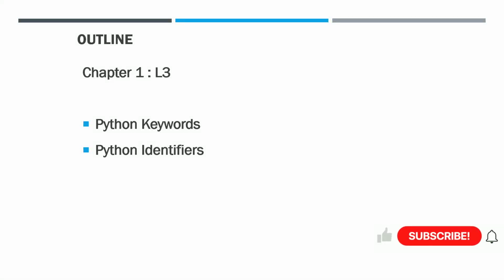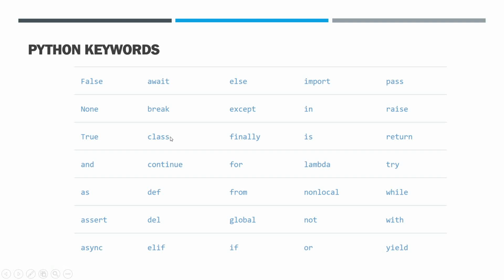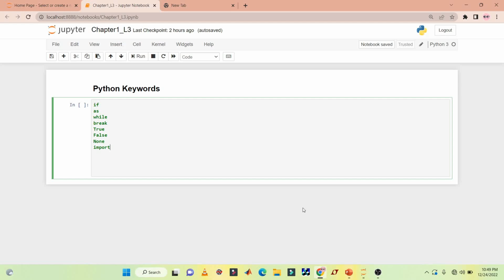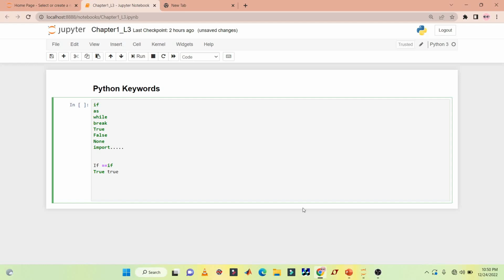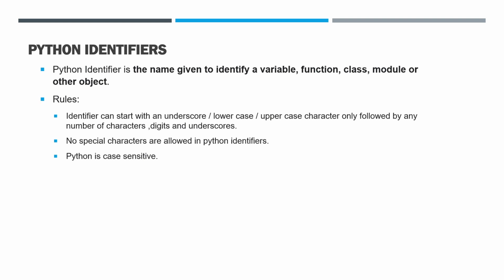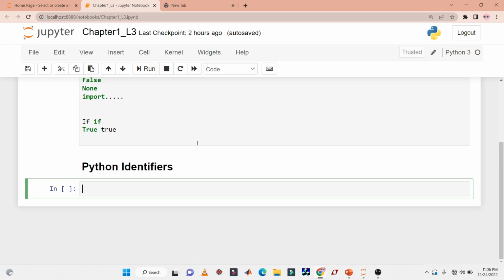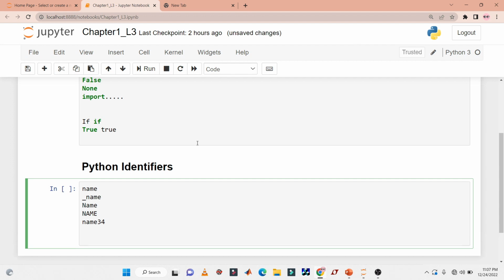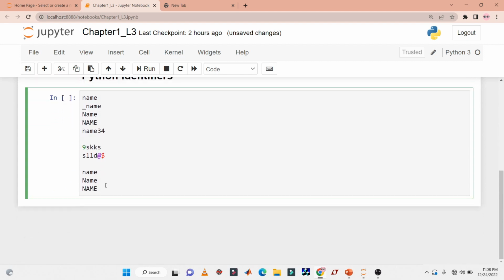Python Fundamentals | Chapter1 L3 |Python Keywords